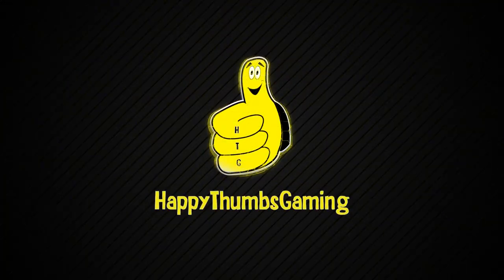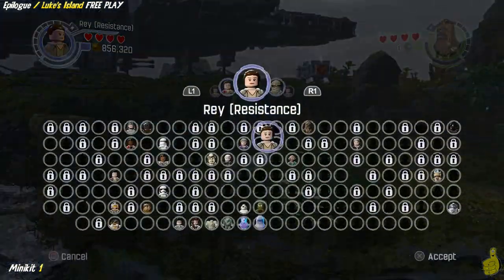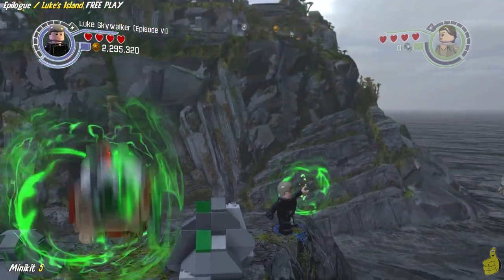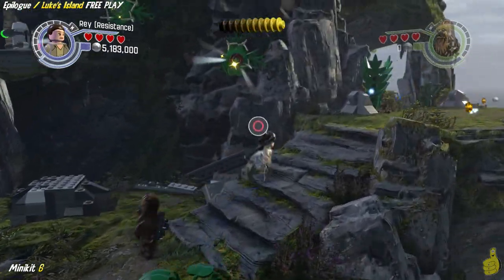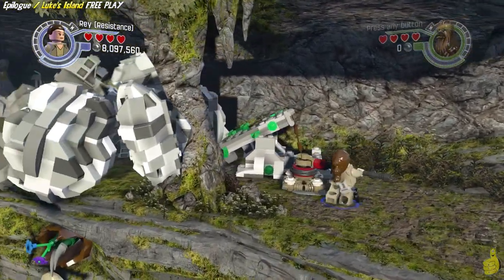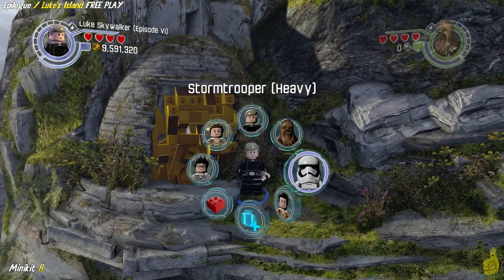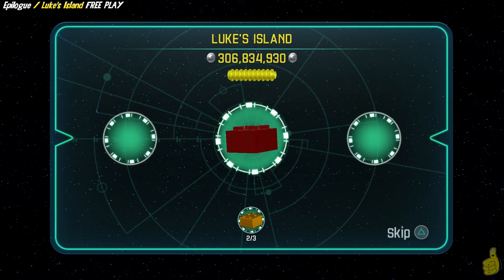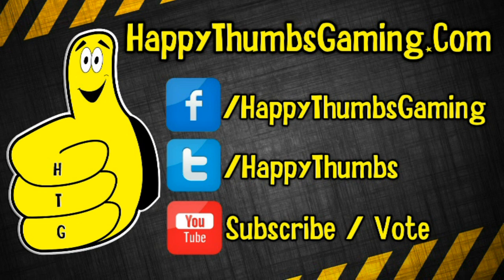Lego Star Wars The Force Awakens: Epilogue / Luke's Island FREE PLAY (All Minikits & Red Brick)- HTG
(HTG) Brian plays and completes the Epilogue / Luke's Island FREE PLAY for the new Lego Star Wars The Force Awakens. The Lego Star Wars Force Awakens FREE PLAY videos will cover all the Minikits and Red Bricks and any remaining Gold Bricks, and Vehicle Tokens that are left for Lego Star Wars The Force Awakens! We are very excited that the full release of Lego Star Wars The Force Awakens is finally here and we have a full Text and Video guide that will includes STORY and FREE PLAY and we will find all Minikits, Red Bricks, True Jedi requirements and more! Let us know if you have any questions or request regarding Lego Star Wars the Force Awakens or regarding the Epilogue Luke's Island and we will be sure to do our best to answer/help out!

Quick links for Lego Star Wars The Force Awakens Epilogue Luke's Island FREE PLAY:
Luke's Island Minikit 1:  01:19
Luke's Island Minikit 2:  01:36
Luke's Island Minikit 3:  01:53
Luke's Island Minikit 4:  02:15
Luke's Island Minikit 5:  02:37
Luke's Island Minikit 6:  03:54
Luke's Island Red Brick:  04:43 (The Funk Awakens)
Luke's Island Minikit 7:  05:46
Luke's Island Minikit 8:  06:28
Luke's Island Minikit 9:  01:04   06:50    06:59
Luke's Island Minikit 10:  07:12

Link to our "Lego Star Wars The Force Awakens" Trophy/Achievement Guide

Trophy/Achievements earned in this video:
No Trophy/Achievement